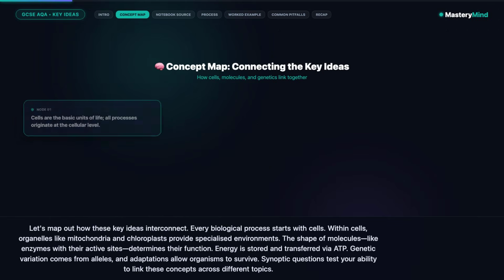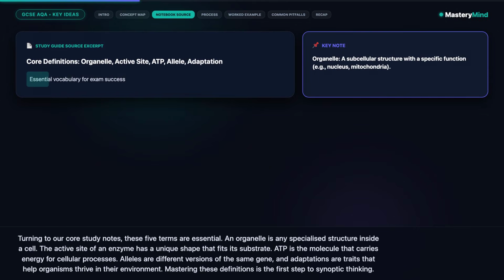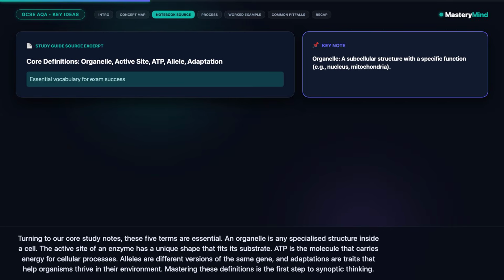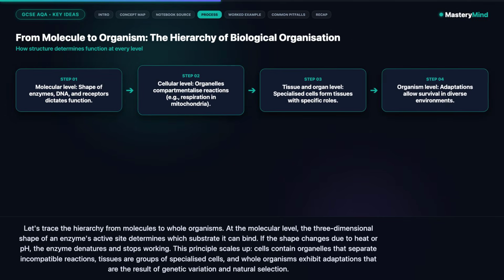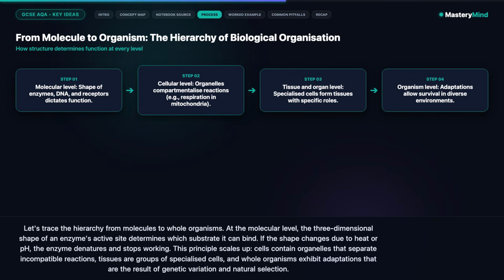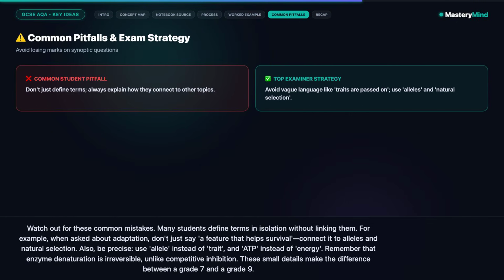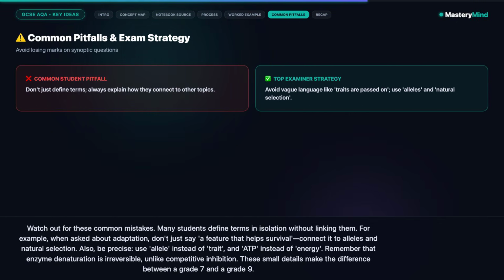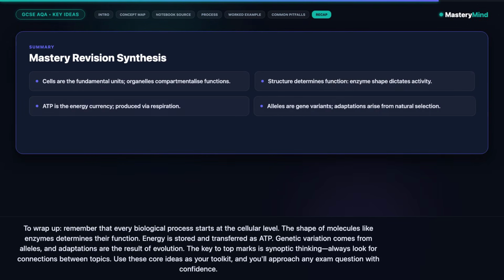Key ideas - GCSE AQA Study Guide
Master the fundamental principles that underpin all of GCSE Biology. Understanding these core concepts is the secret to unlocking the highest grades and tackling synoptic questions with confidence.